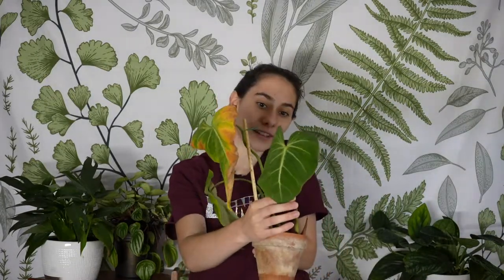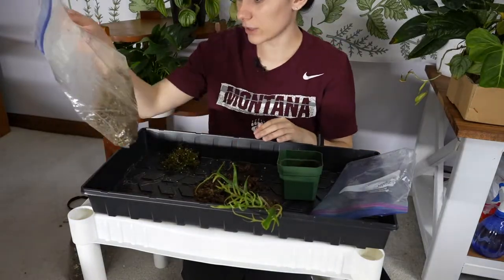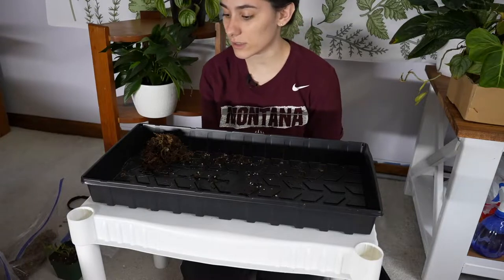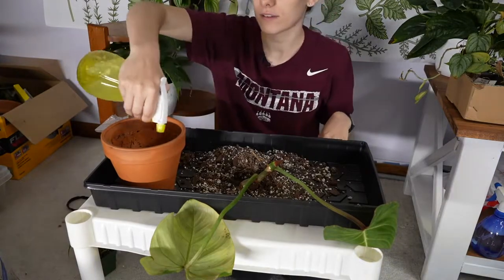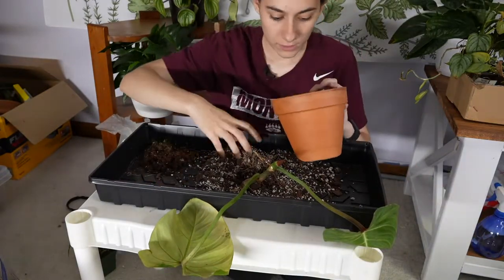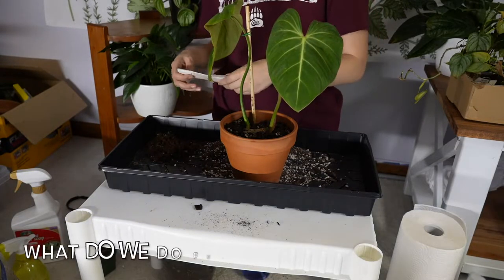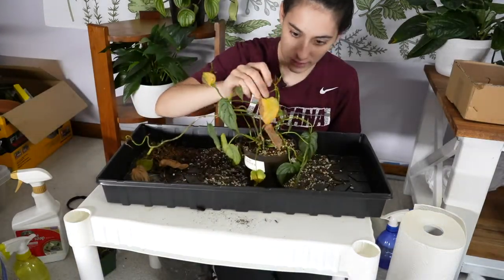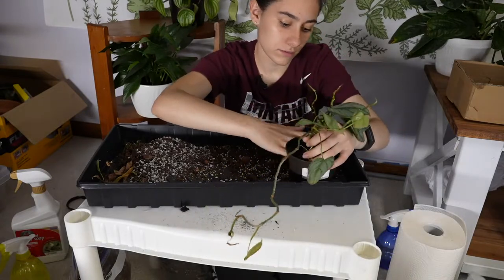Q&A | Plant Care - Thrips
Hello Plant Friends!

In today's video Mr. Botanica asks me a few questions while I take care and repot/treat a few of my plants that have thrips. Yes, I got thrips unfortunately but at least I caught it before everything died.

I use Captain Jack's Dead Bug Brew and a few diy solutions that contain rubbing alcohol, water and dish soap as well as another with hydrogen peroxide and water and a third with neem oil and water.